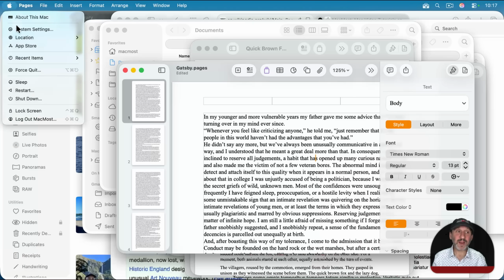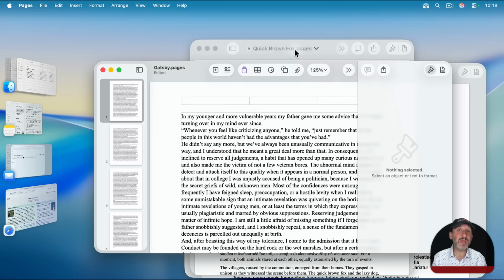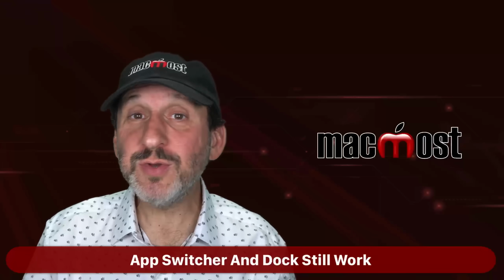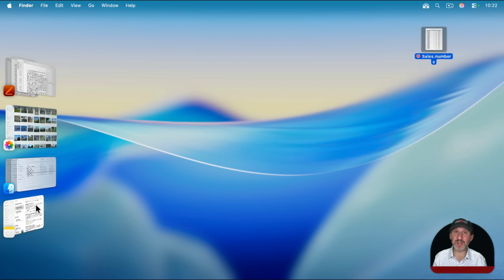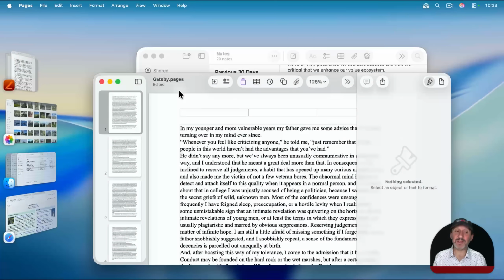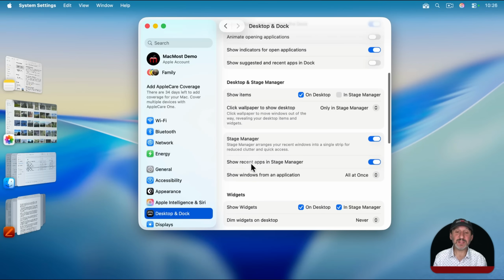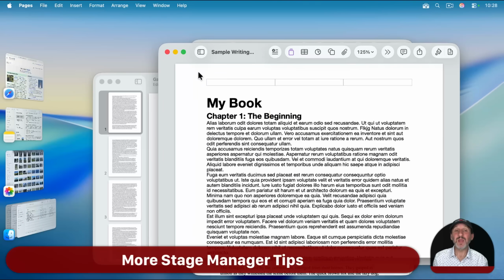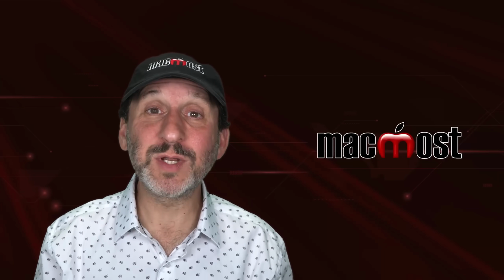Learn How To Use Stage Manager On Your Mac In 5 Minutes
Stage Manager is one way you can manage lots of windows on your Mac's desktop at the same time. Learn the basics and give it a try. But it isn't for everyone.

00:00 Intro
00:20 How To Turn Stage Manager On And Off
00:46 Stage Manager Basics
01:44 App Switcher And Dock Still Work
02:38 Grouping Windows From Multiple Apps
03:30 Stage Manager Settings
04:18 More Stage Manager Tips